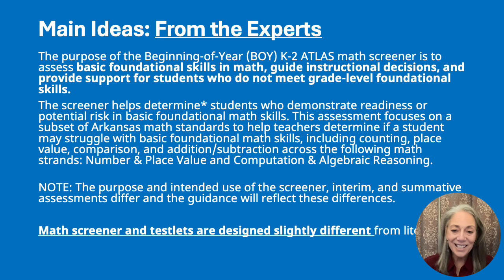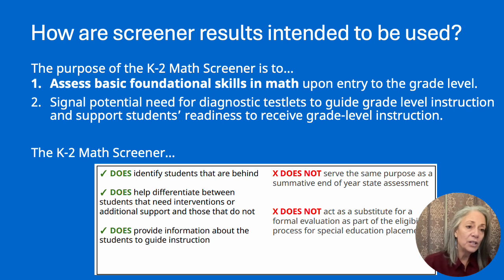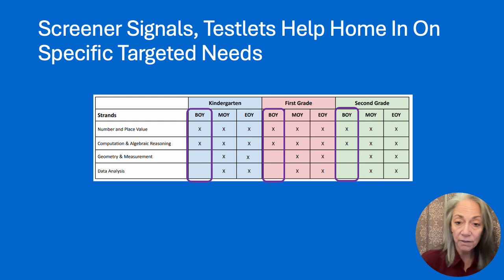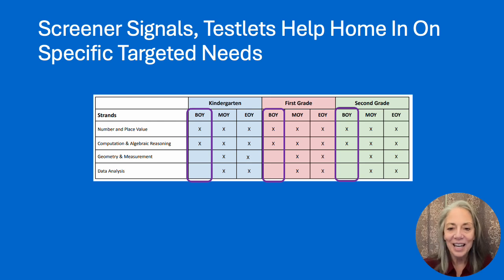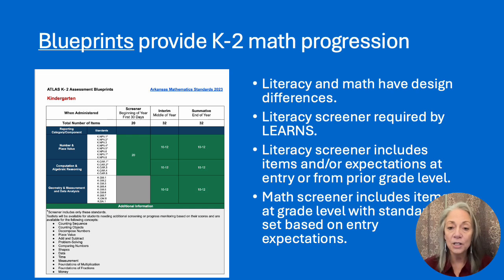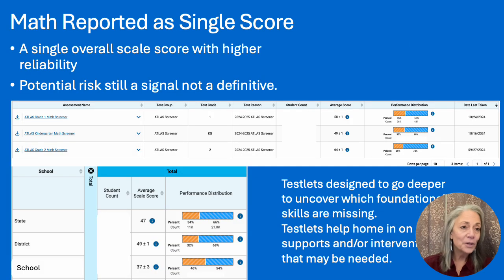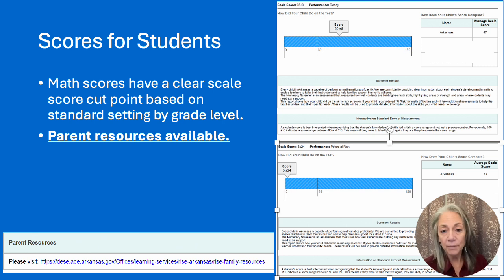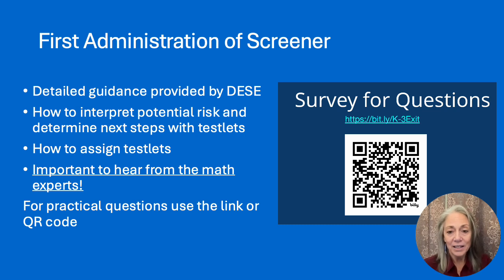ATLAS Quick Vid 6 K 3 Screener MATH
As promised -- K-2 math screener guidance and some insight shared on different design of the math screener and testlets.